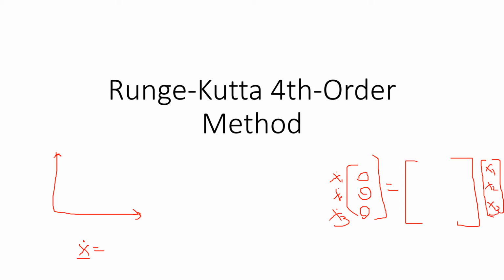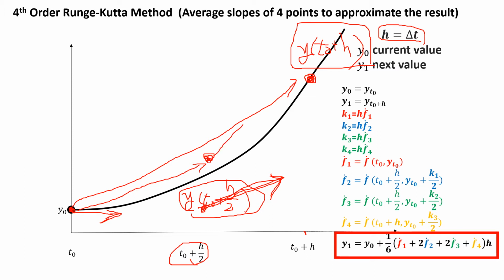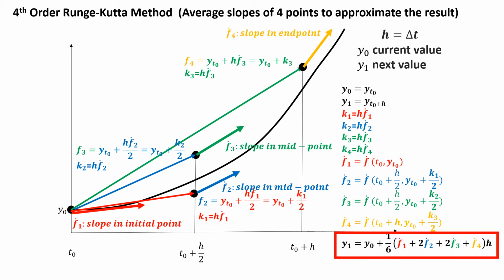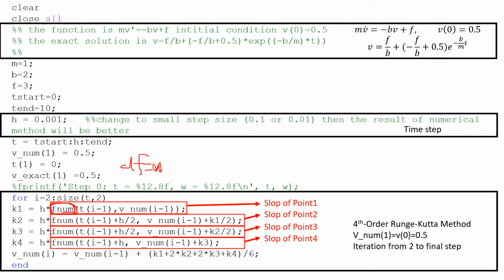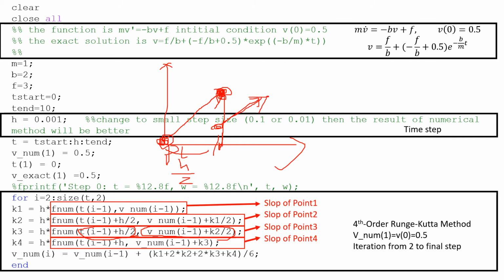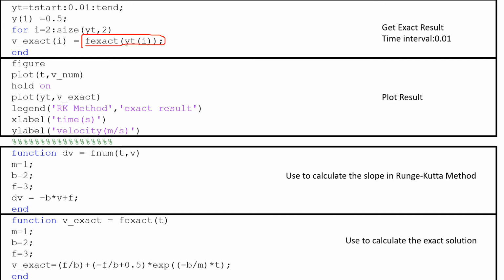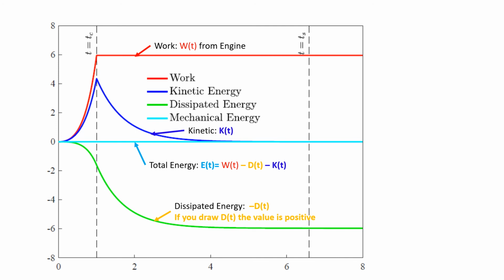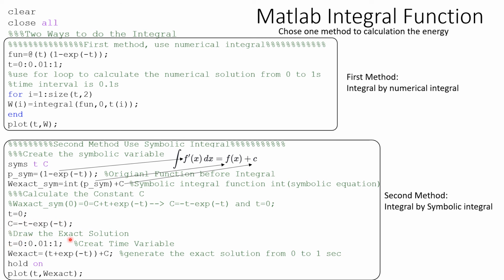Runge Kutta 4th Order Method and Hints